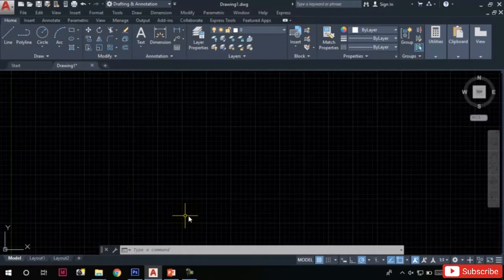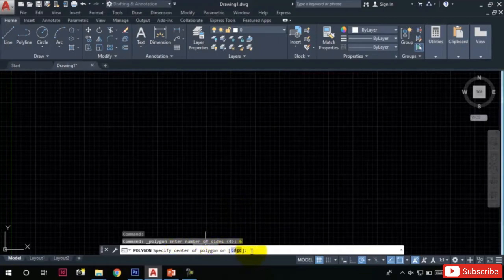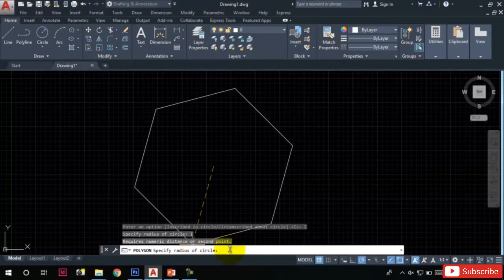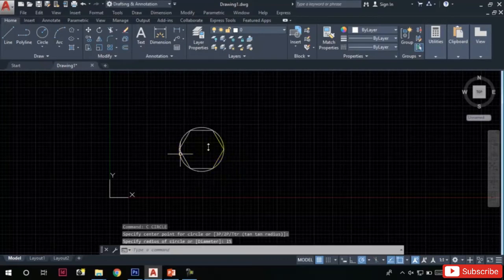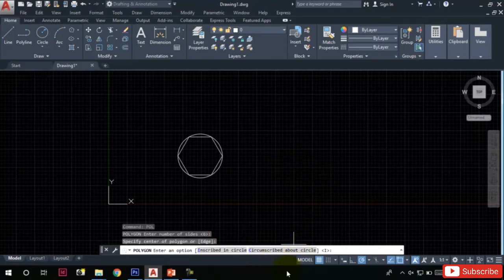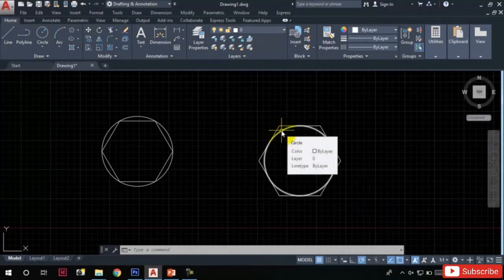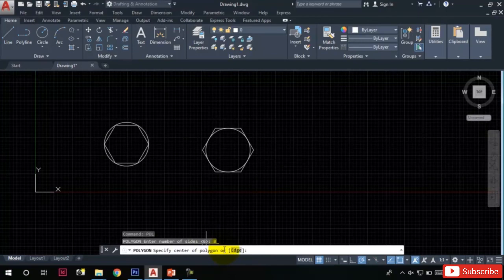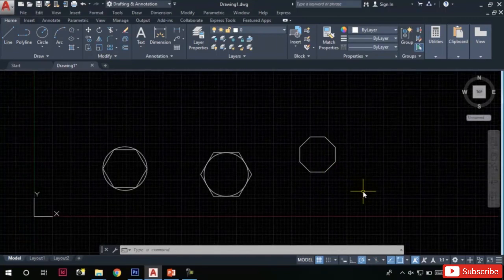Autodesk AutoCAD 2020 - Tutorial for Beginners - How to Draw Polygon in AutoCAD /Beginners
This online course contains a detailed explanation of AutoCAD commands and their applications to solve drafting and design problems. Every command is thoroughly explained with the help of examples and illustrations. This makes it easy for users to understand the functions and applications in the drawing. After going through this course, you will be able to use AutoCAD Commands to make a drawing, dimension a drawing, insert texts and blocks in AutoCAD Software.

This course covers basic drafting and designing concepts such as dimension principles, and assembly drawing that equip the users with the essential drafting skills to solve problems in AutoCAD.

In this course, special emphasis has been laid on the usage of AutoCAD tools so that it serves beginners to understand the functions of the tools and their applications in the drawing.

Salient Features of this Course:

Brief course consisting of 18 video lectures that are organized in a pedagogical sequence.

Detailed explanation of all AutoCAD commands and tools.

After going through this course the students will be able to understand basic concepts as well as tools and commands in AutoCAD.
Anyone with basic learning abilities can go for this course.
Who this course is for:
School students, engineers, designers, architects, interior designers, diploma holders.